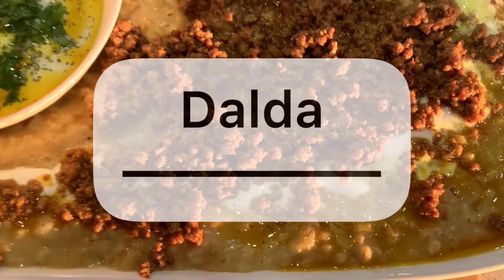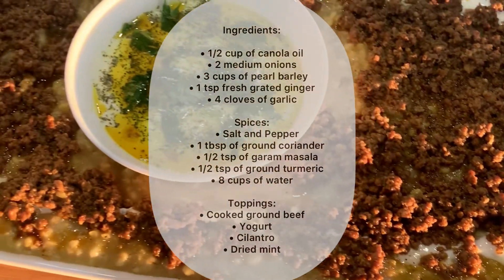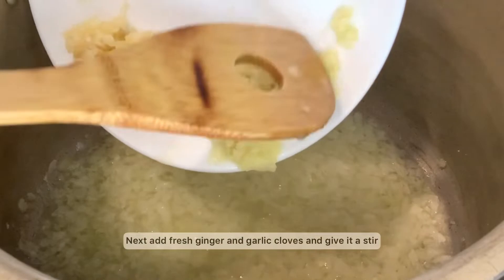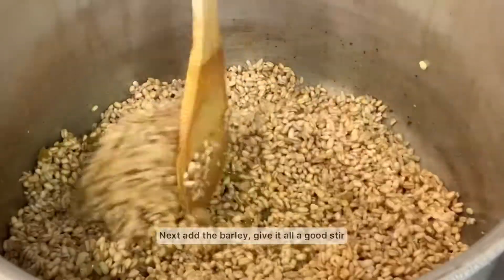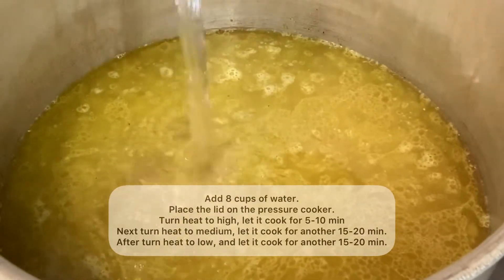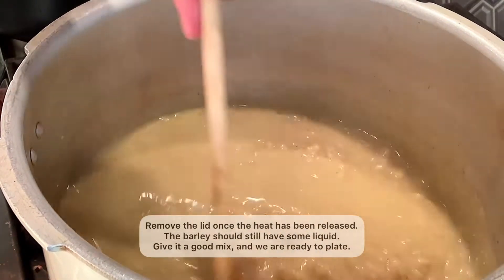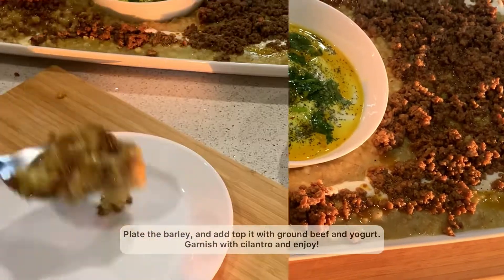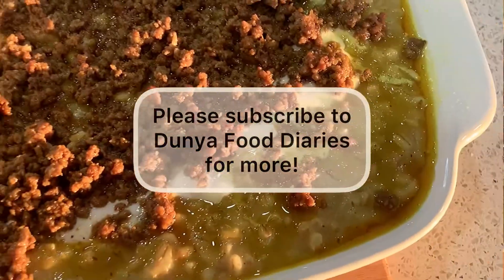Afghan Dalda | Easy recipe for beginners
An authentic Afghan comfort food. Consisting of cooked pearl barley topped of with ground beef and yogurt. Garnished with chopped cilantro and dried mint.

Ingredients:
- 1/2 cup of canola oil
- 2 medium onions
- 3 cups of pearl barley
- 1 tsp fresh grated ginger
- 4 cloves of garlic
- Spices:
    - Salt and Pepper
    - 1 tbsp of ground coriander
    - 1/2 tsp of garam masala
    - 1/2 tsp of ground turmeric
- 8 cups of water

Toppings:
- Cooked ground beef
- Yogurt
- Cilantro

Steps:
- In a pressure cooker, on medium heat, add oil
- Add onions and sauté for 1-2 min
- Next add fresh ginger and garlic cloves
- After 2-3 min add the spices
- Stir for 2-3 min
- Next add the barley, give it a stir
- Add 8 cups of water, and place the lid on the pressure cooker
- Turn heat to high, let it cook for 5-10 min
-  Next turn heat to medium, let it cook for another 15-20 min
- After turn heat to low, and let it cook for another 15-20 min
- Remove the lid once the heat has been released
- Plate the barley, and add top it with ground beef and yogurt
- Garnish with cilantro and enjoy!

Artist Credit: @noziyakaromatullo497
Song: Yori Jon